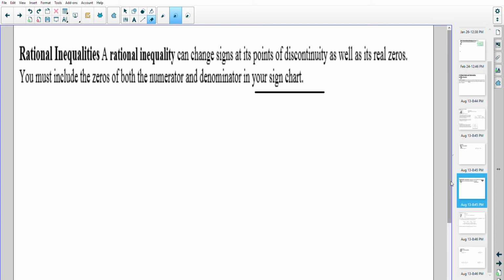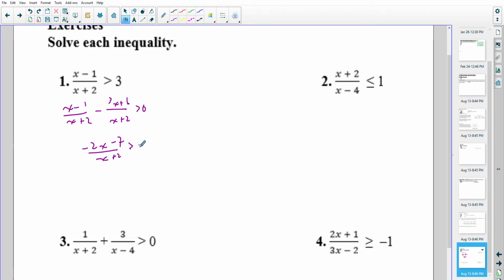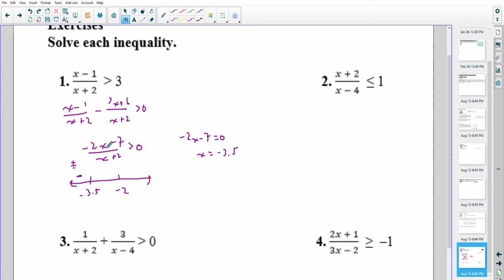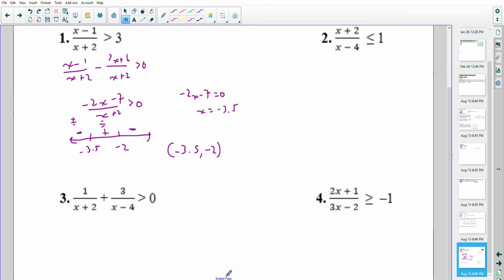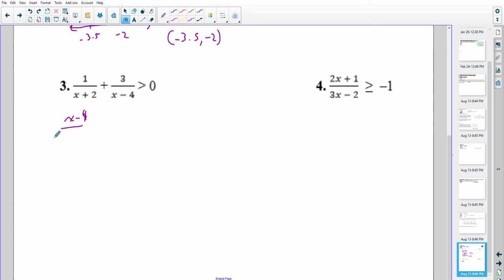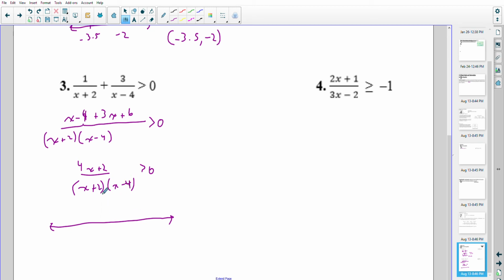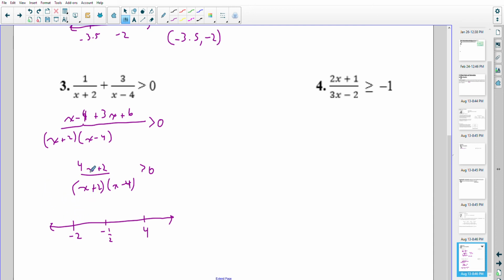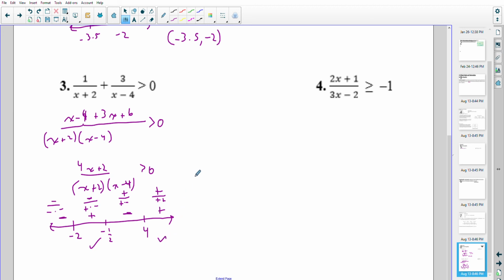2 6 Solving Rational Inequalities